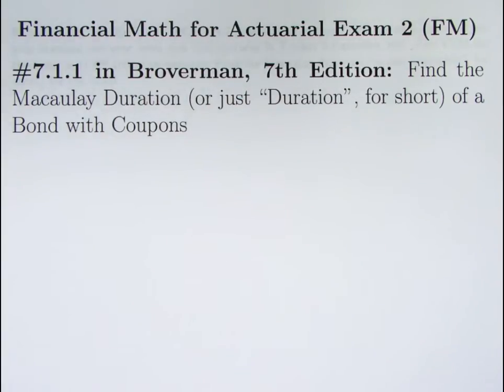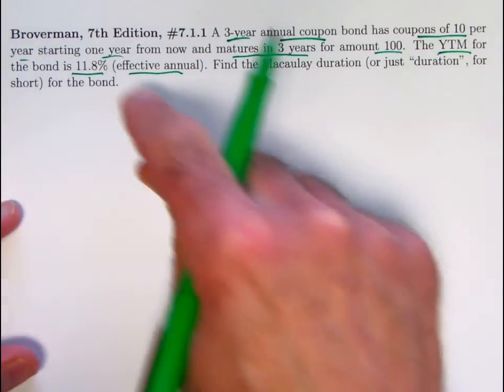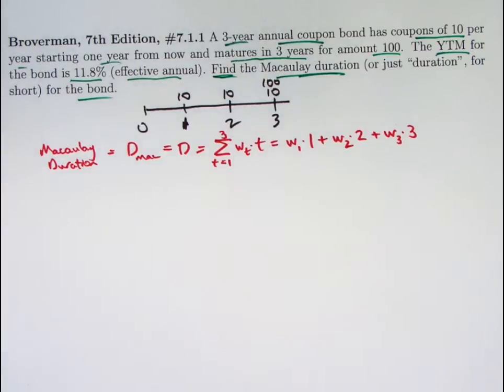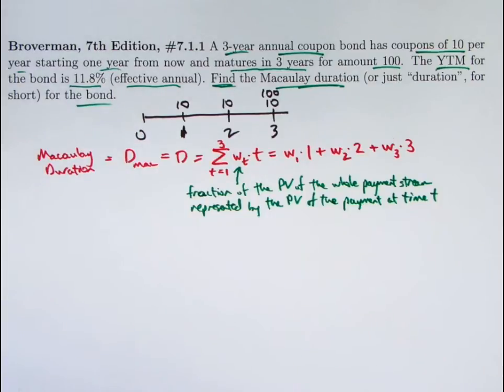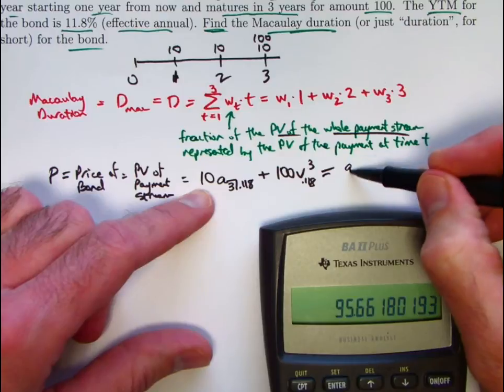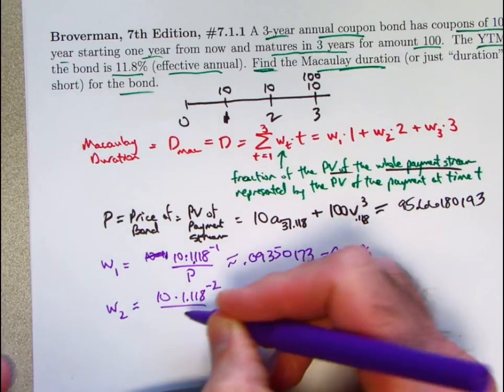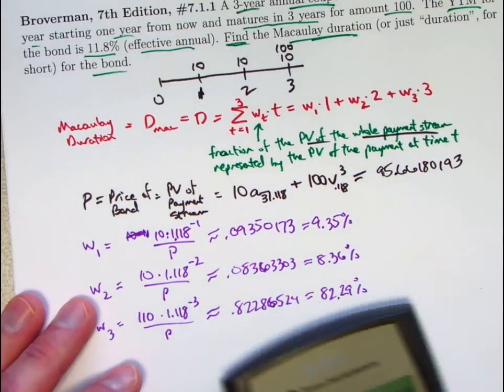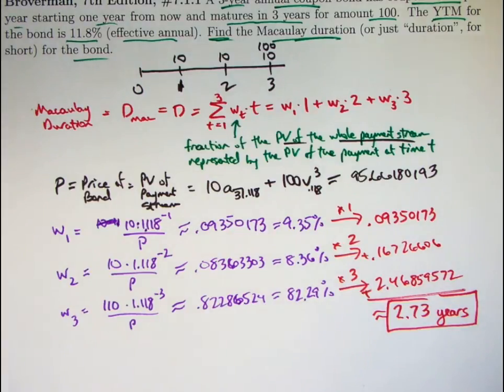Actuarial Exam 2/FM Prep: Find the (Macaulay) Duration of a Coupon Bond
Mathematics of Investment and Credit, 6th Edition, by Samuel Broverman In this video I explain how to find the Macualay duration of a coupon bond.
Exercise 7.1.1: A 3-year annual coupon bond has coupons of 10 per year starting one year from now and matures in 3 years for amount 100. The YTM for the bond is 11.8% (effective annual). Find the Macaulay duration (or just “duration”, for short) for the bond.